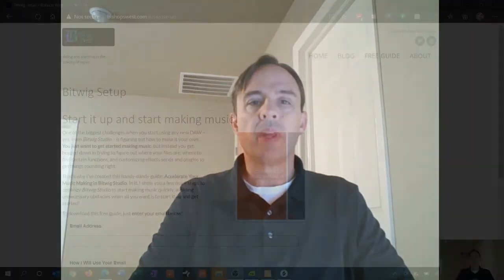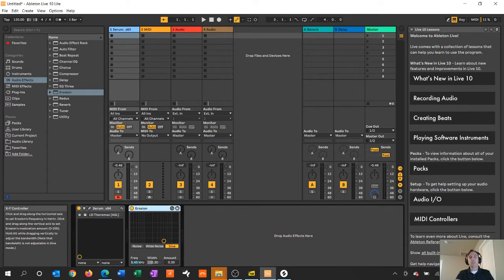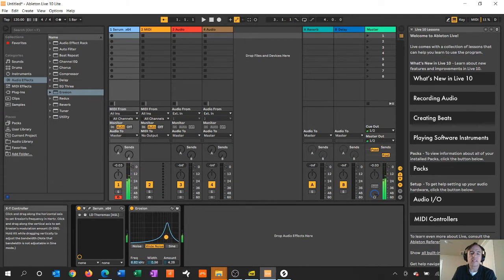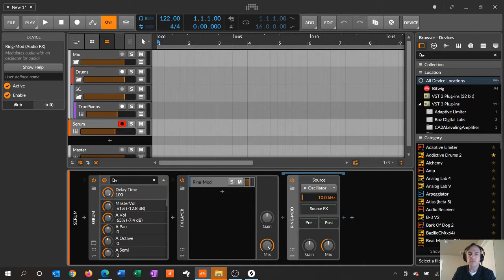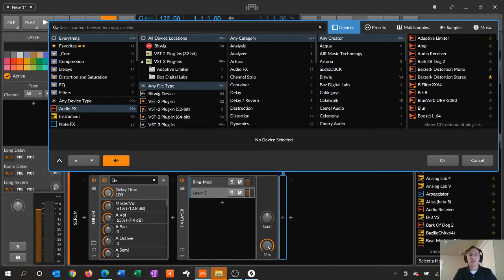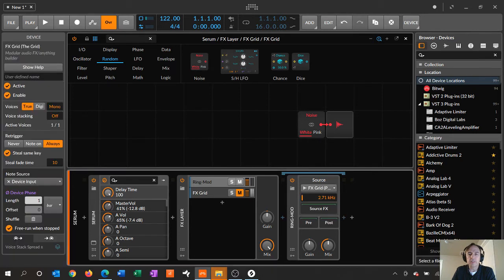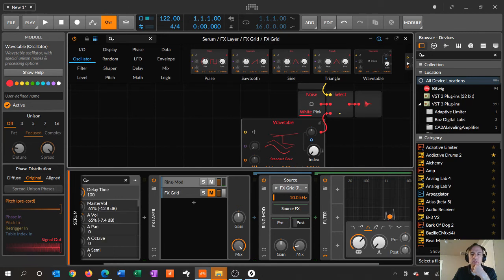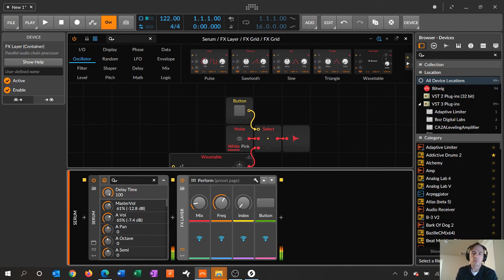Holiday Gift: Erosion Plugin in Bitwig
Okay, it's not really a plugin giveaway for Christmas, but it's the next best thing: I show you how to create a clone of the Erosion plugin found in Ableton Live.

Don't forget to download your free guide, "Accelerate Your Music Making in Bitwig Studio,"